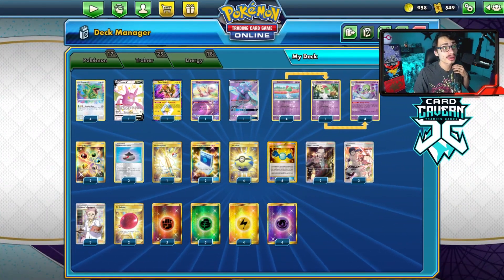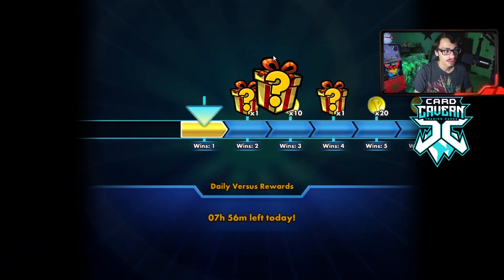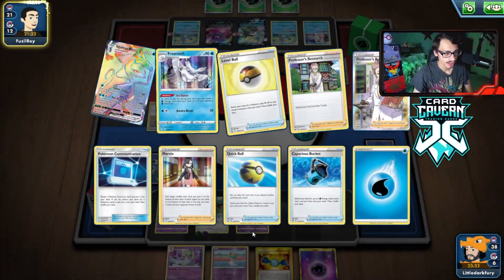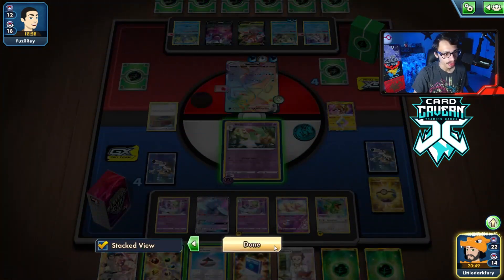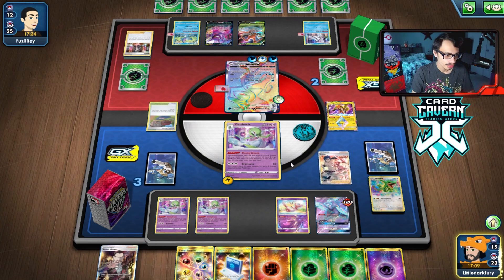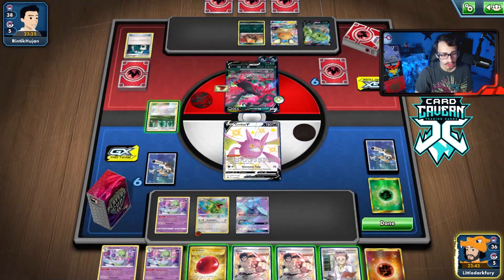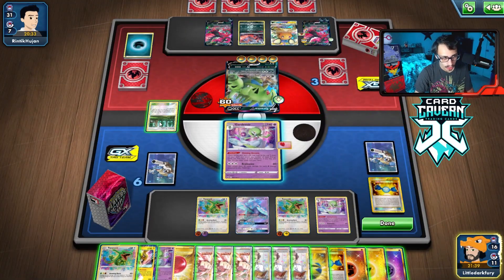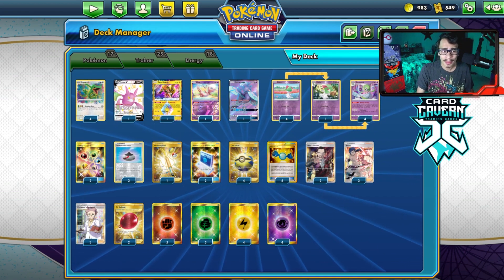Amazing Rayquaza Can Finally Be Good, Sorta! Gardevoir Energy Accel! Chilling Reign PTCGO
In today’s Pokemon TCG Online video i look at Amazing Rare Rayquaza which could actually be good/work now thanks to the new Shining Arcana Gardevoir which can accelerate energy to Rayquaza so it can attack every turn!

#Pokémon - 17

* 4 Rayquaza VIV 138
* 1 Crobat V PR-SW 98
* 1 Tapu Koko {*} TEU 51
* 1 Mew UNB 76
* 1 Oricorio-GX CEC 217
* 4 Ralts CRE 59
* 1 Kirlia CRE 60
* 4 Gardevoir CRE 61

* 3 Bruno BST 158
* 2 Boss's Orders RCL 189
* 4 Rare Candy PLB 105
* 2 Energy Recycler FLI 143
* 2 Pokémon Communication TEU 196
* 3 Professor's Research SSH 201
* 4 Quick Ball SSH 216
* 2 Evolution Incense SSH 163
* 2 Air Balloon SSH 213
* 1 Ordinary Rod SSH 215

#Energy - 18

* 5 Grass Energy GRI 167
* 4 Lightning Energy GRI 168
* 4 Psychic Energy SUM 162
* 5 Fighting Energy GRI 169